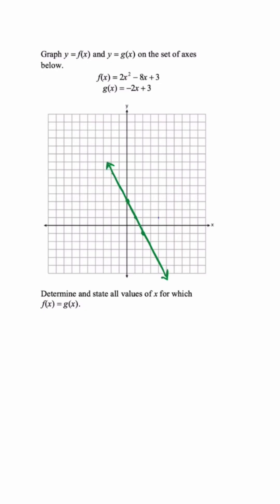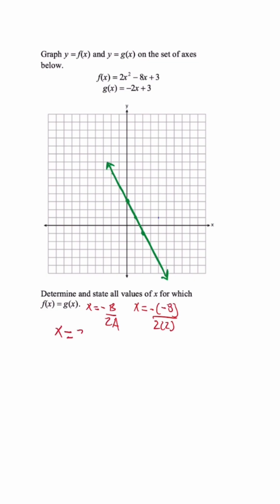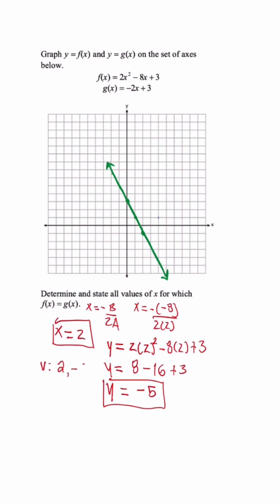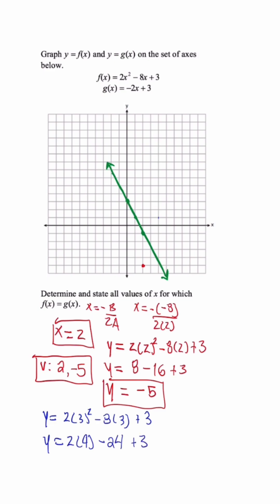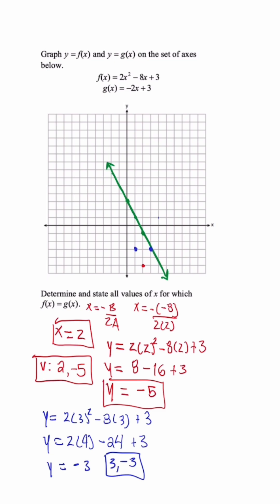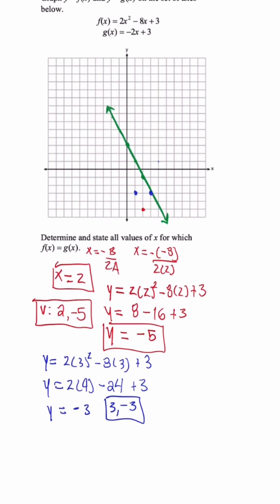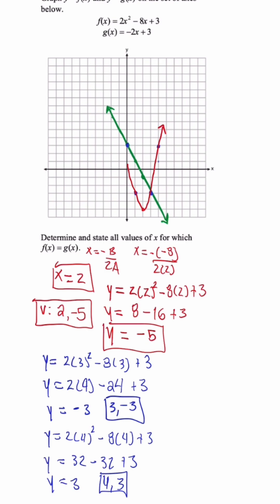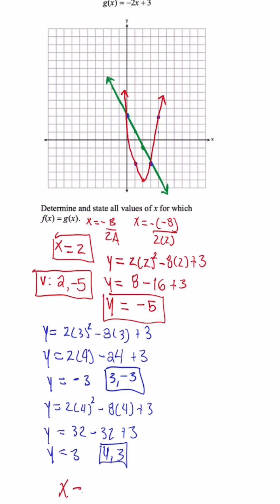Can You Solve This SYSTEMS OF EQUATIONS Problem?